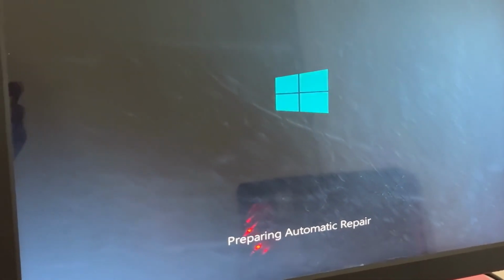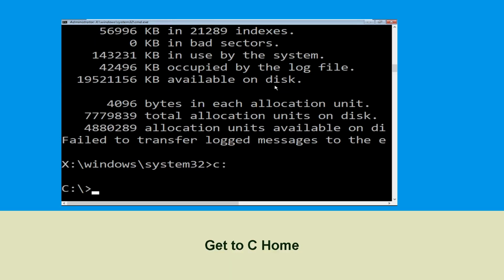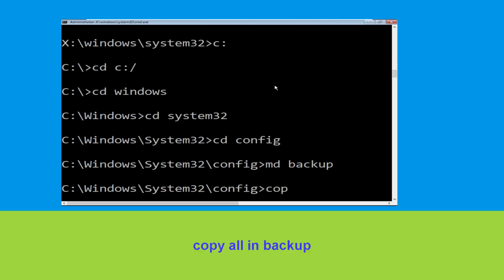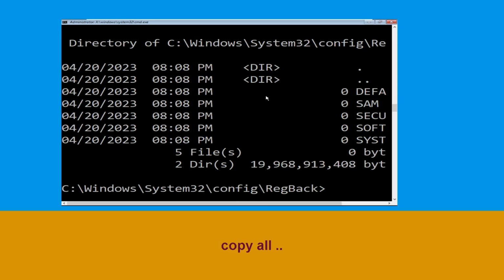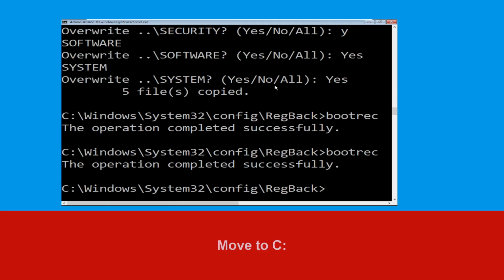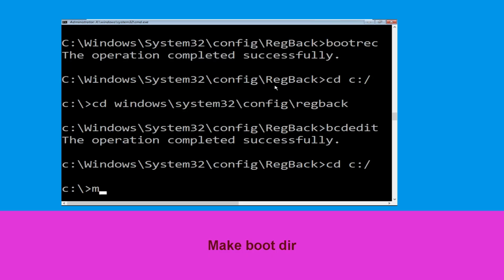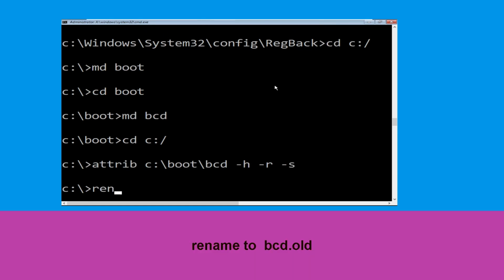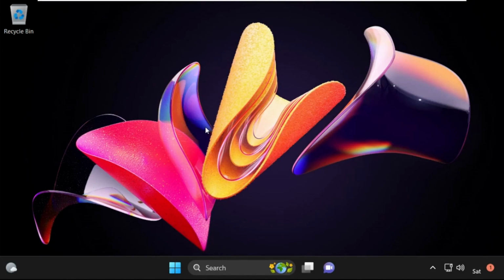VIDEO_DXGKRNL_LIVEDUMP 0x00000193 Blue Screen Error Fix Windows 10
• IRQL_NOT_LESS_OR_EQUAL Error
• BAD_POOL_CALLER Error